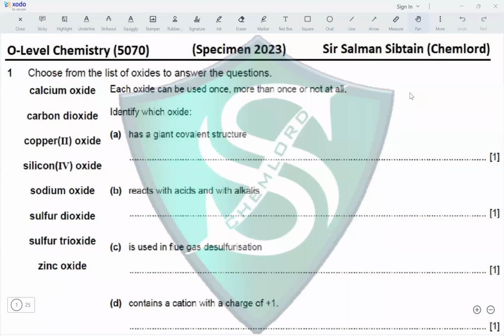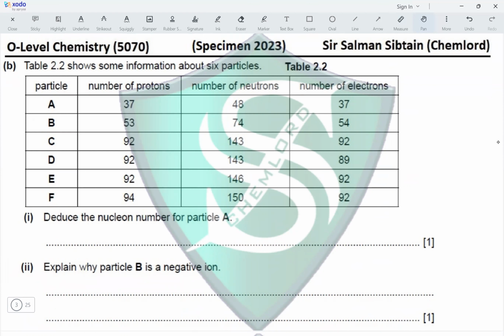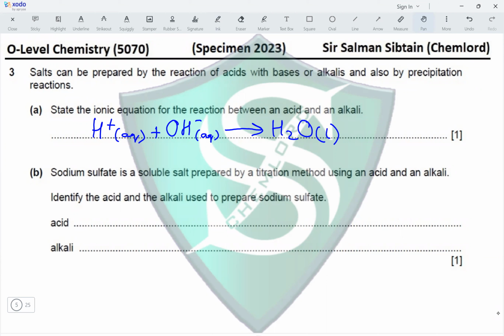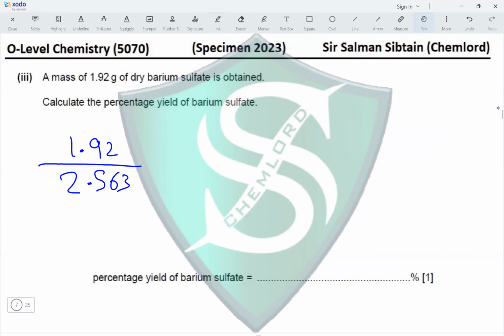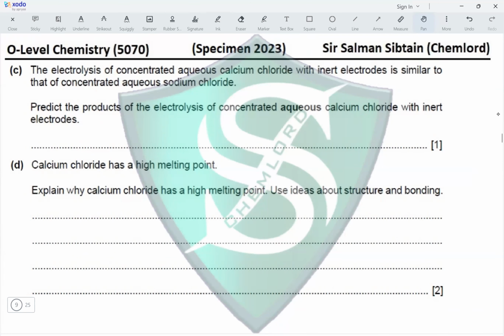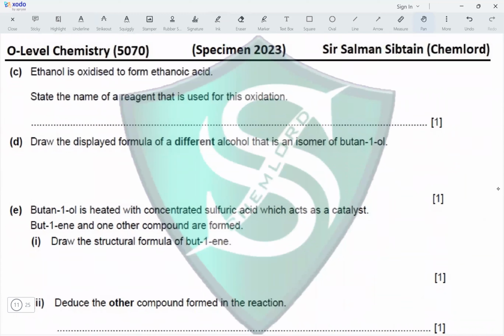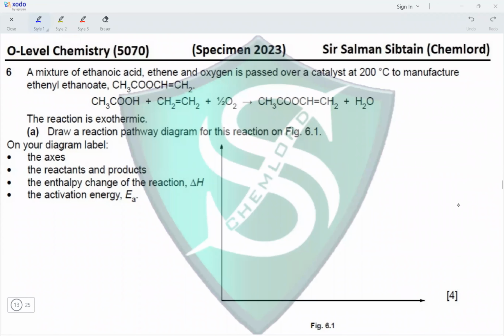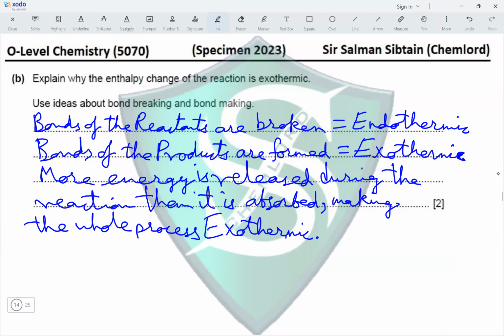(O-Level Chemistry) - 5070 - Paper 02 - Specimen 2023 - (Part 1 of 2)